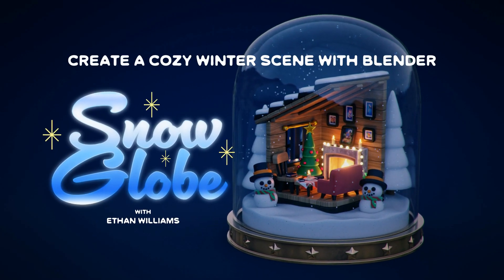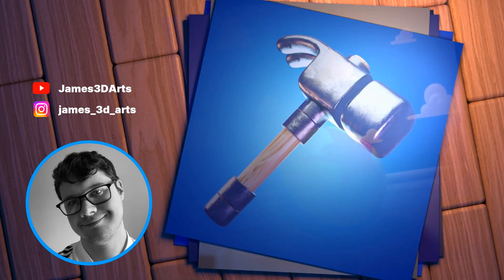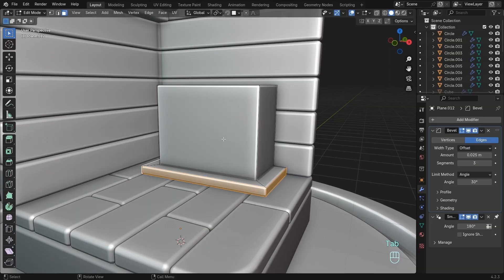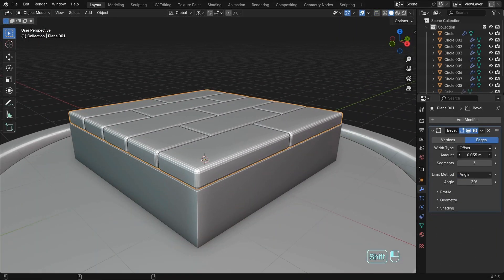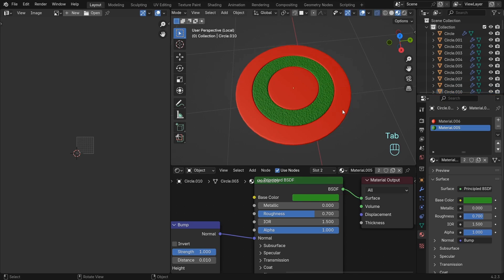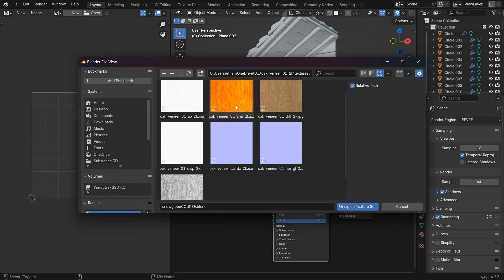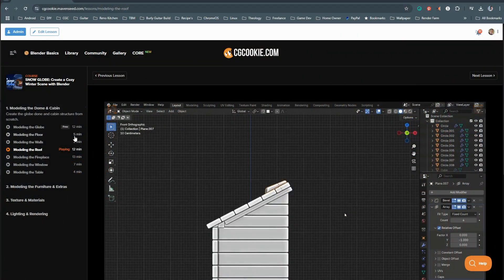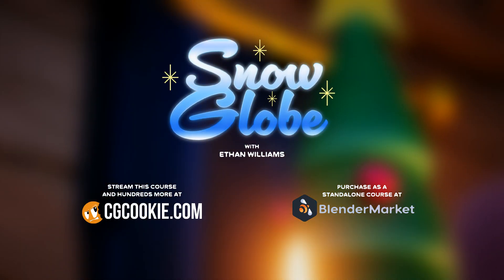Create a Cozy Winter Scene with Blender | SNOW GLOBE | Course Trailer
Follow along with Ethan Williams as he walks you through his process of building cute and cozy scenery! His workflow utilizes essential modeling, texturing, shading and lighting techniques that are beginner-friendly. End your year right with this seasonal project!